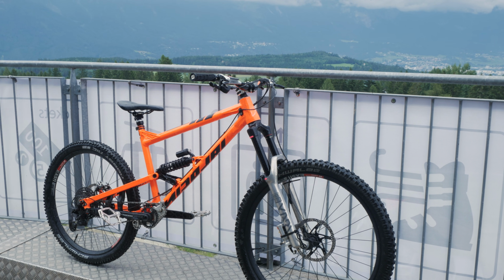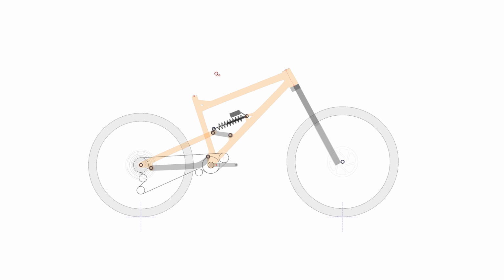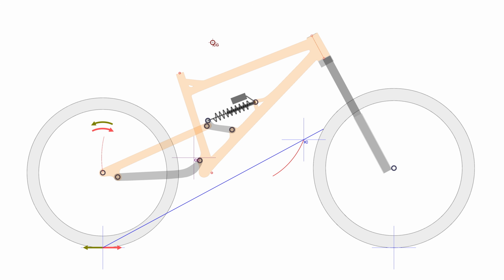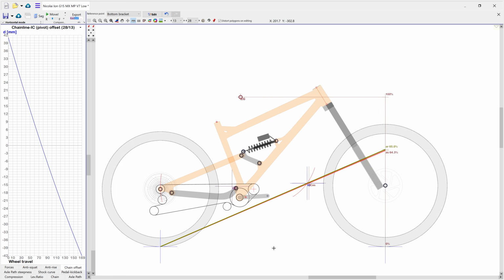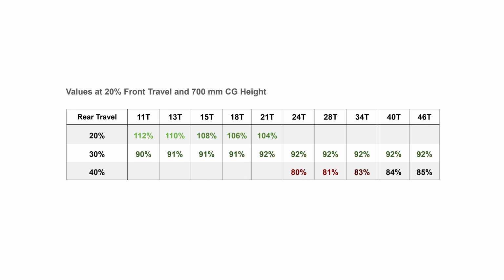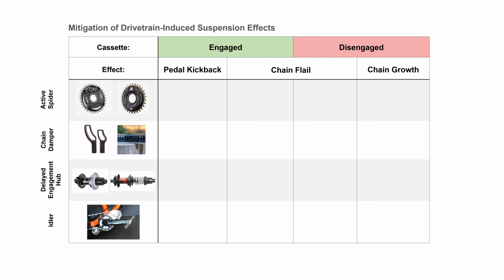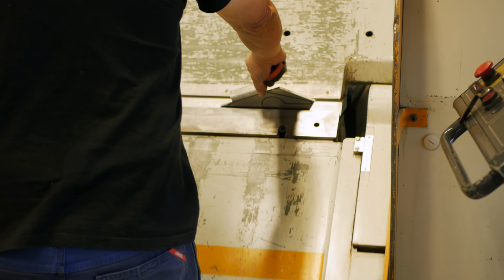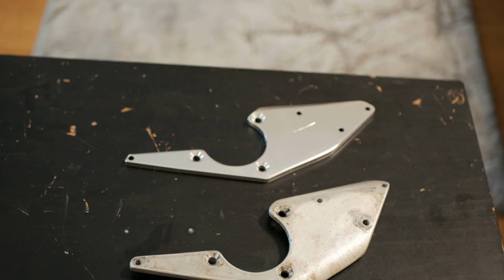The Anti-Properties of Suspension & Drivetrain Interference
This video is about exploring how drivetrain devices like idlers and anti-squat systems affect bike suspension performance — and creating custom parts.